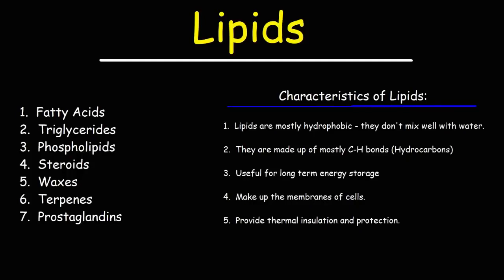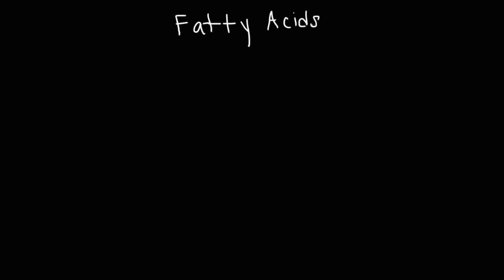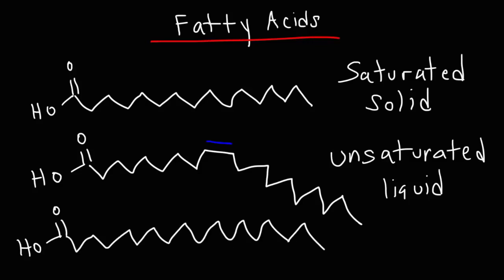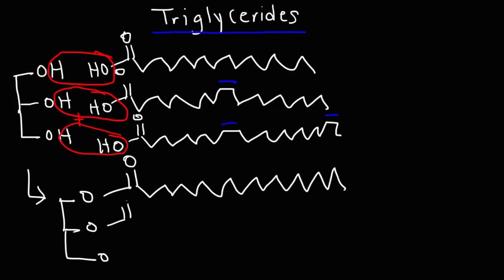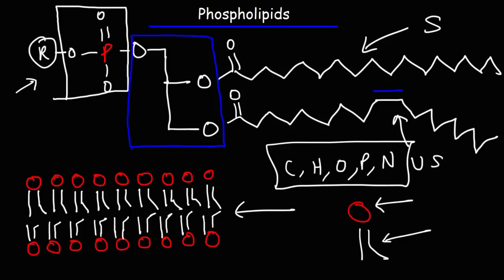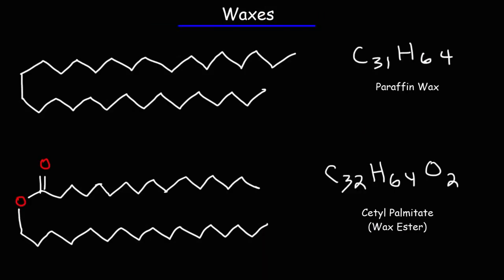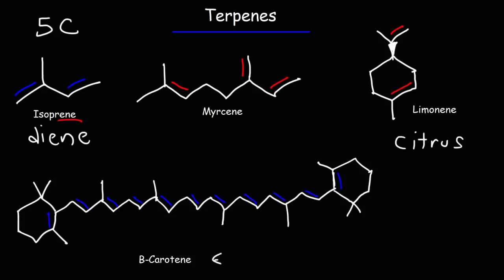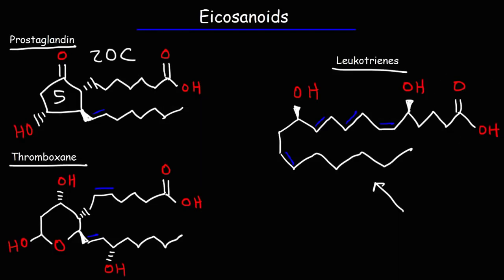Lipids Fatty Acids, Triglycerides, Phospholipids, Terpenes, Waxes, Eicosanoids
This biochemistry video tutorial focuses on lipids.  It discusses the basic structure and functions of lipids such as fatty acids, triglycerides, phospholipids, terpenes, waxes, and eicosanoids which include prostaglandins, thromboxanes, and leukotrienes.